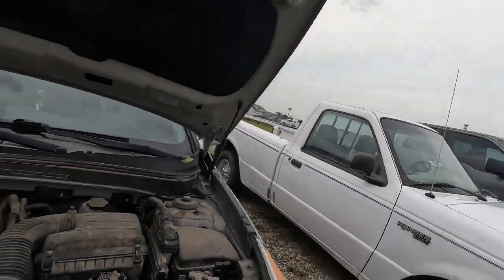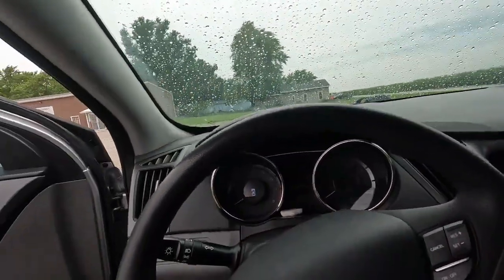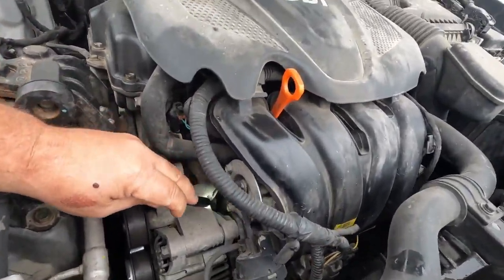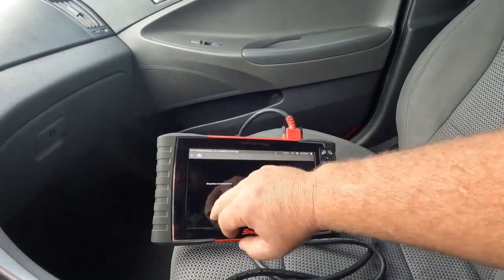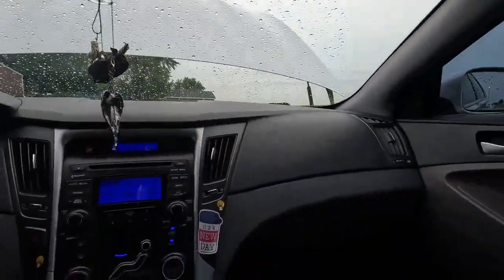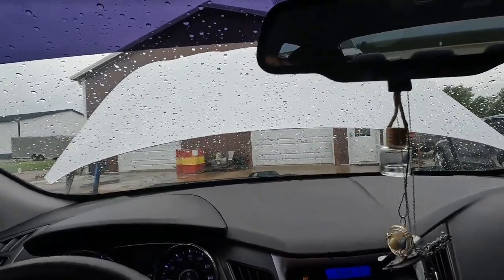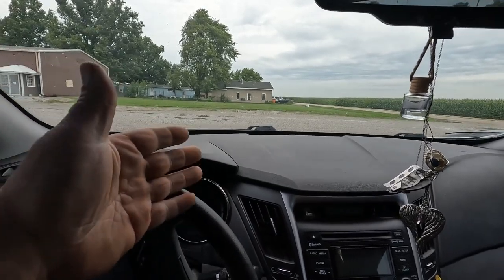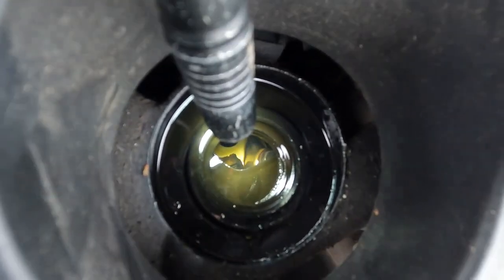2012 Hyundai Sonata 2.4L with a lifetime warranty?! DTC P1326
This hyundai was towed in for a knocking sound and we found metal shavings in the oil and the oil level was still full.